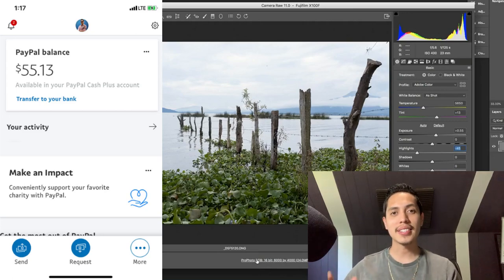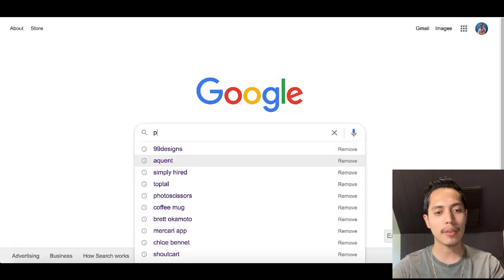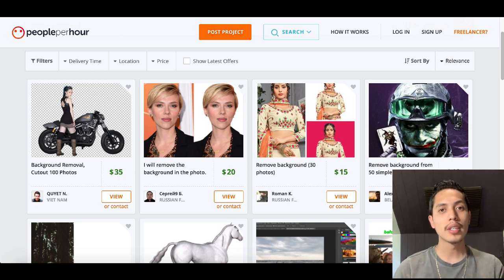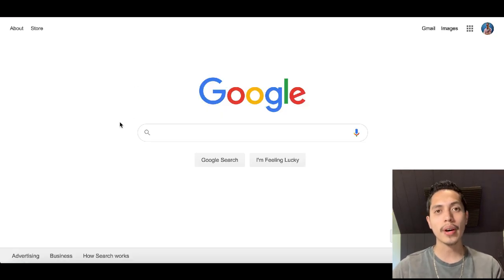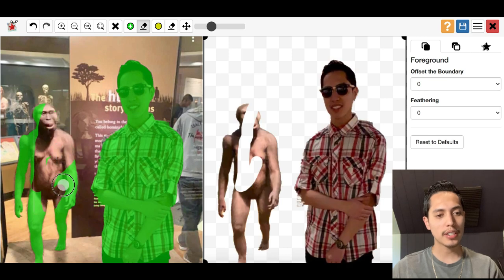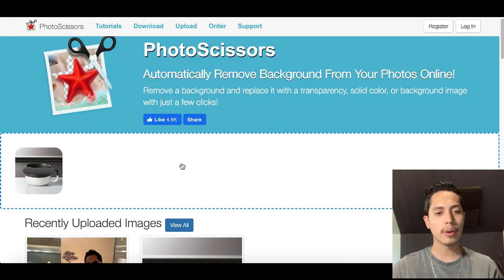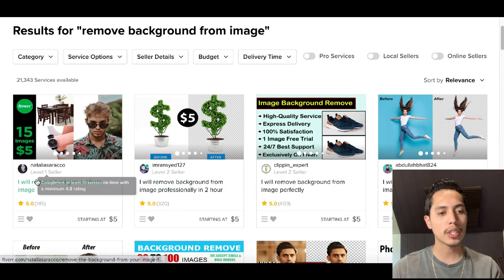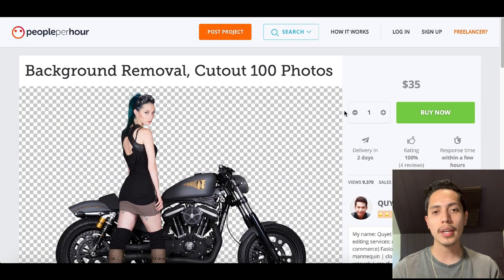Make $50 Per Hour Editing Photos Online | Make Money Editing Photos in 2020 (Make Money Online!)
Make money editing photos online using a simple 3 step process.

Hey guys it's JR here! In todays video I share with you how you can make money online by editing photos. This is general tutorial on how you can make money editing photos with no investment. This will be one of the simplest ways to make online income and make money online fast. I will be showing you how I earned free paypal money and using this work from home jobs strategy. Show I home you enjoy this tutorial on some of the top ways to make money coming of next will be one of the easiest ways to make money.

🔼John Escape🔼

Prosper Project Spiro Kovac Dave Ying Drell Jones